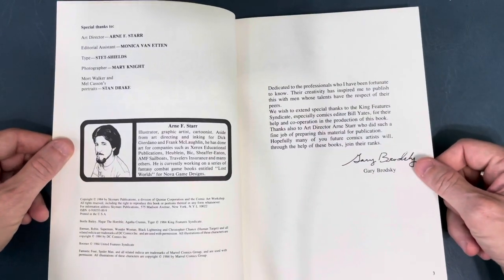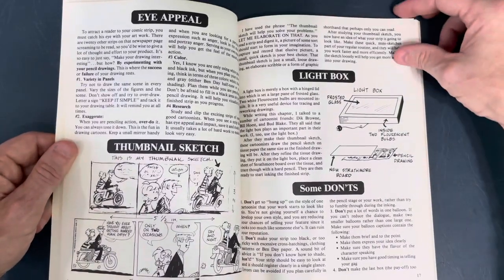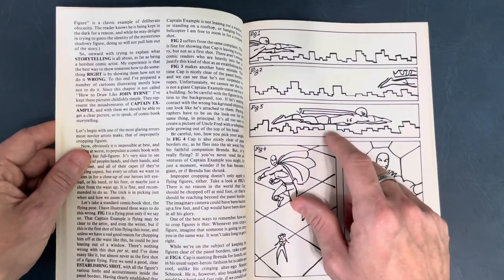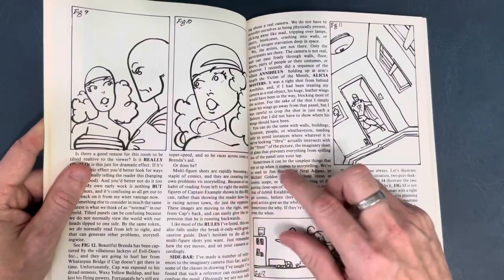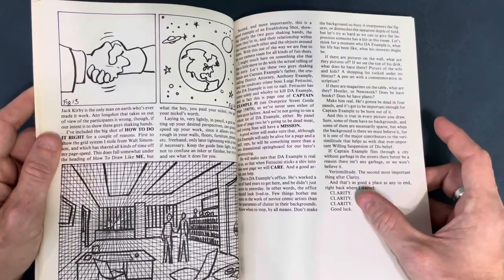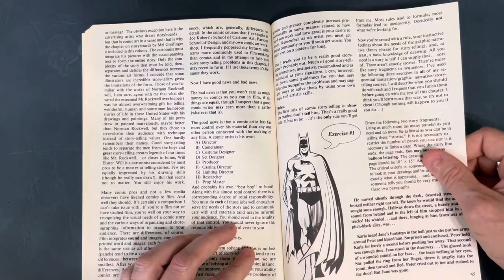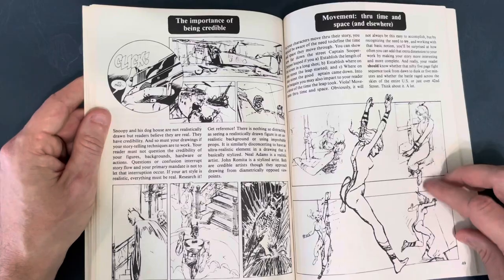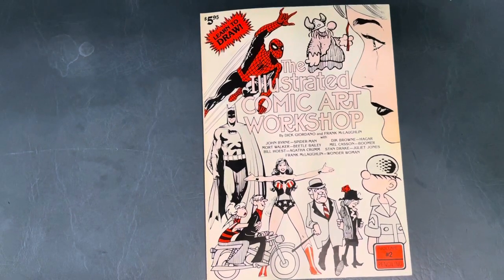The Illustrated Comic Art Workshop volume 2!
Join me as I explore The Illustrated Comic Art Workshop volume 2!